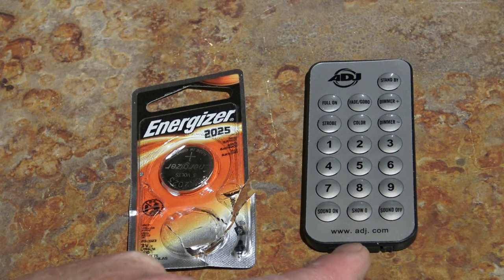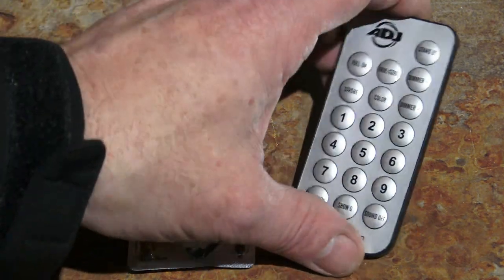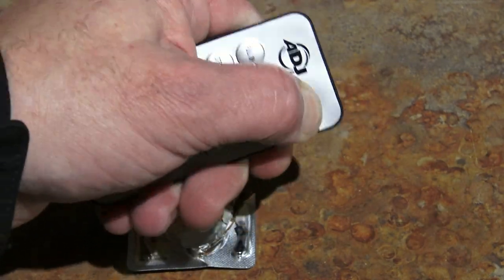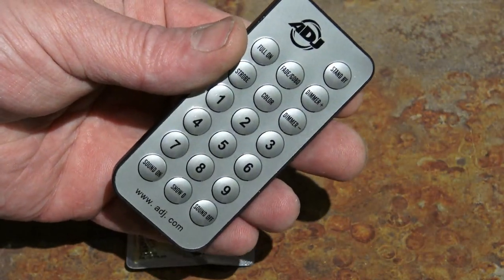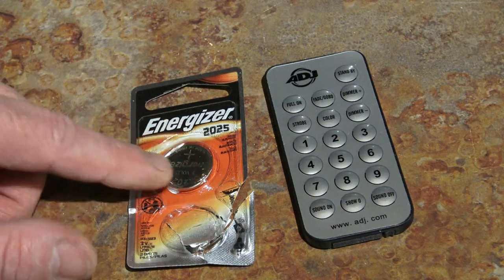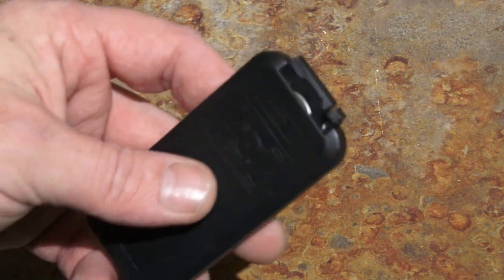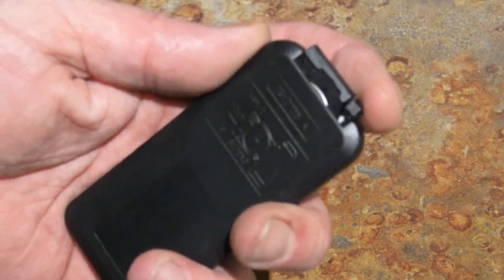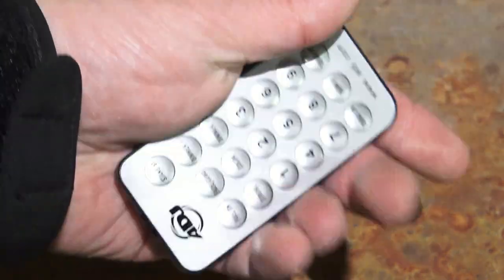ADJ UC IR Remote Battery Replacement - DJ Tips In Under A Minute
If your IR remote doesn't seem to be working right, try replacing the battery.